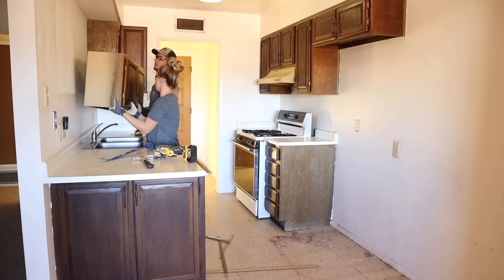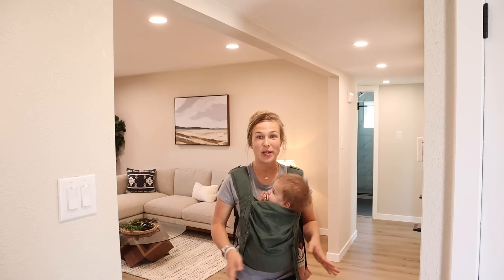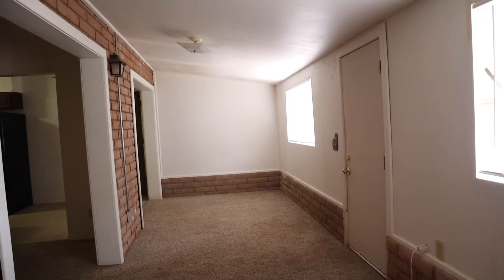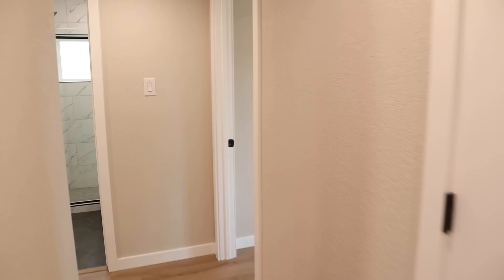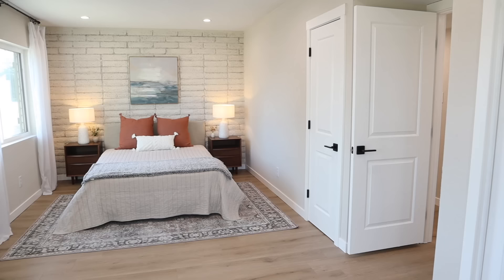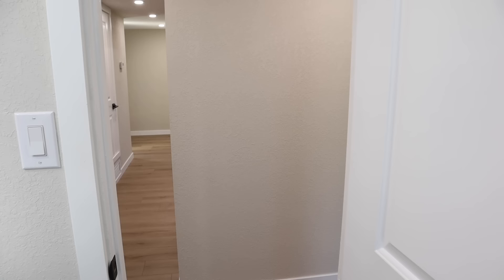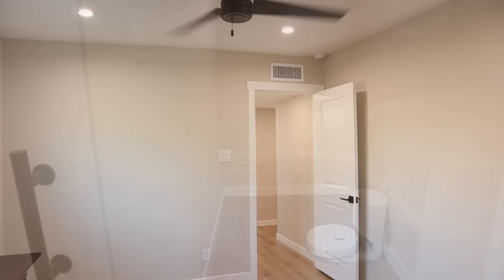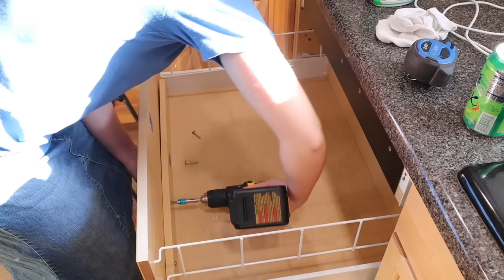*FINAL* RENOVATION HOUSE TOUR!!🏠 ANSWERING YOUR QUESTIONS | HOUSE TO HOME Little Brick House Ep 20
FINAL HOUSE TOUR & Final Episode at the Little Brick House! (Thank you Birch for sponsoring. to get $400 off your Birch non-toxic mattress plus two free pillows!) Today's video is the Final Episode in this Renovation House series! I give you one final tour of the house, show you before and afters of each room, and then answer some of your most frequently asked questions throughout this Flip House renovation.

Gel Stain Color - Hickory Oak
Exterior House Color - Luxery Linen
Exterior Accent Color - Kendall Charcoal
Interor Color - Pale Oak
Exterior Light Fixtures
Kwikset Door Handles
Kwikset Front Door Handle (Thank you Kwikset for the beautiful handle!)
Kitchen Pendant Lights! (Thank you Lights.com for the pendants!)
Hisense Dishwasher (Thank you Hisense for these appliances!)
Kitchen Hardware (largest size)
Kitchen Hardware (smaller size)
Kraus Kitchen Sink
Kraus Kitchen Faucet (Thank you to Kraus for the beautiful Sink and Faucet!)
Kitchen Cabinets
Flooring - Paisley Cape Rigid Core Luxury Vinyl Plank Flooring. from Floor and Decor.
Matte Black Ceiling fan
Sliding Barn Door Hardware

☀︎FREQUENTLY ASKED QUESTIONS:
Flip House Interior Wall Color - Pale Oak by Benjamin Moore
Our Floors

Chapters Added:
0:00 Intro
0:55 House Tour
6:51 Sponsor
8:53 House Tour
13:07 Answering Questions
22:23 Memories